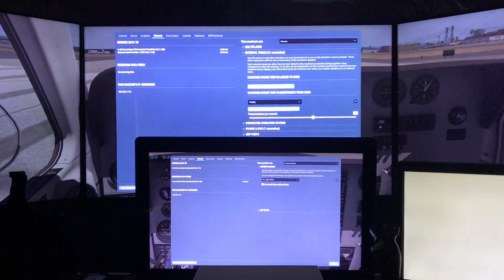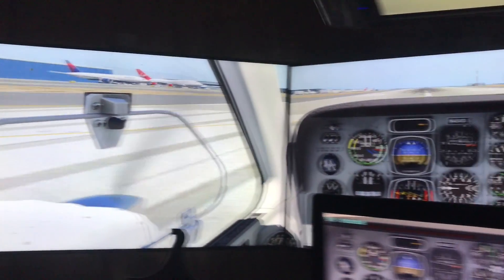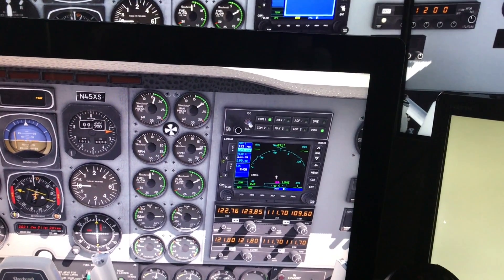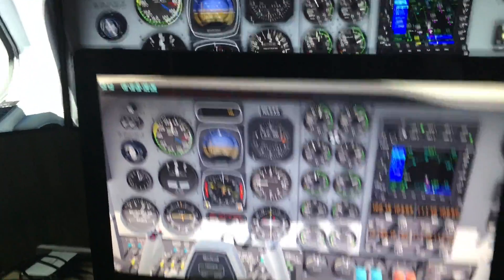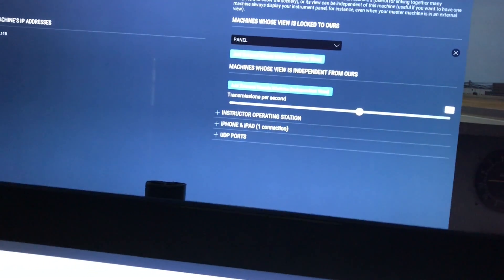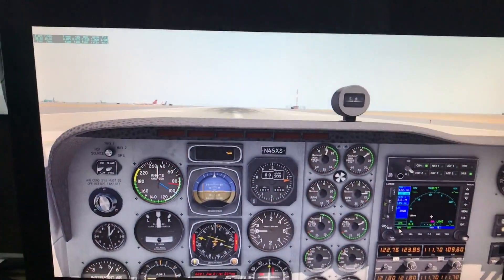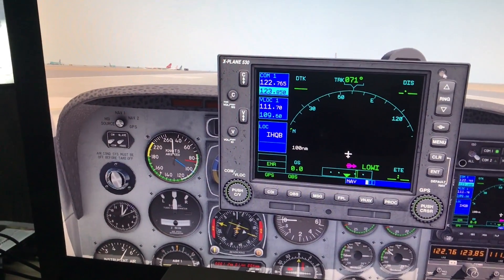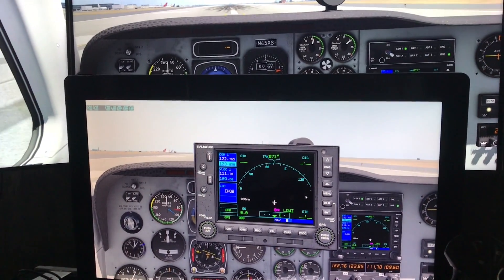X-Plane 11 External Views part 2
More on X-Plane 11 External Views on a networked computer drmonstrating locked and independent Views